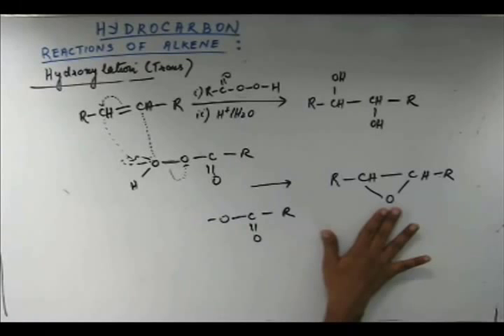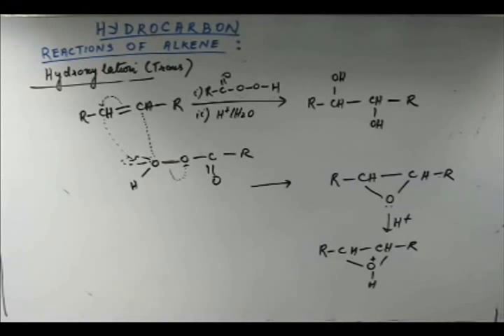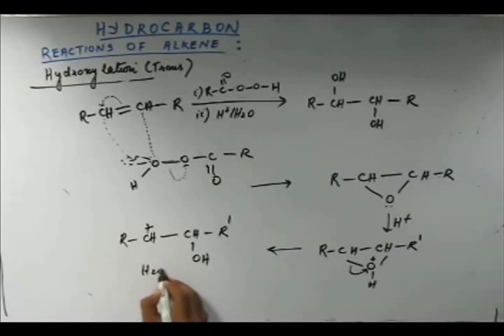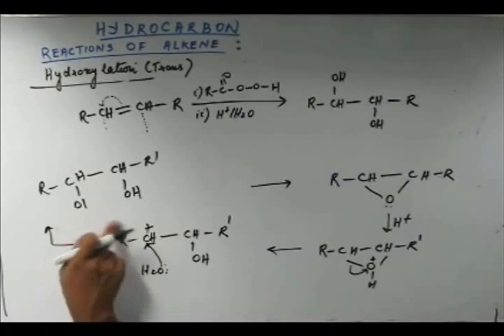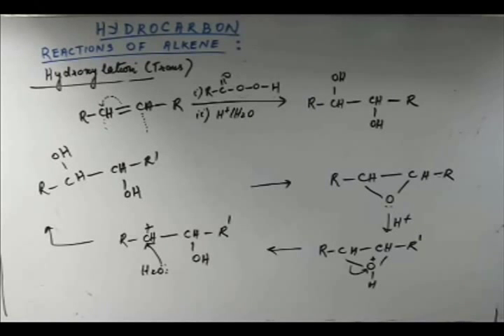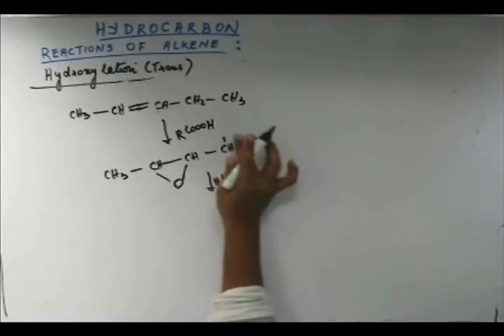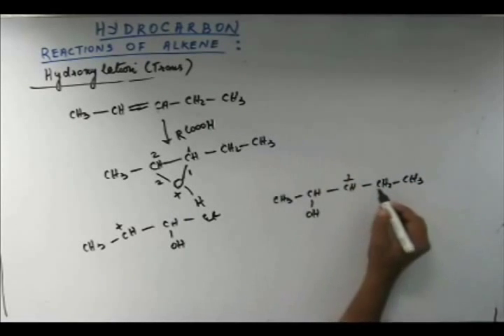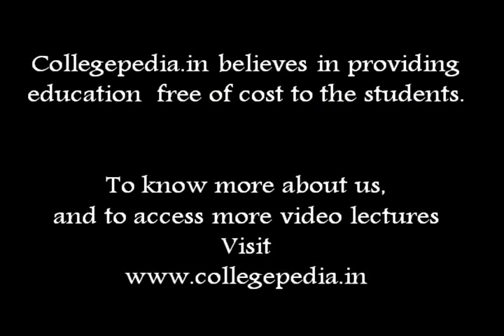Hydrocarbon, Lec 50 , Organic Chem IIT JEE (Rxn of Alkene, Trans Hydroxylation using Peroxy Acid 2)